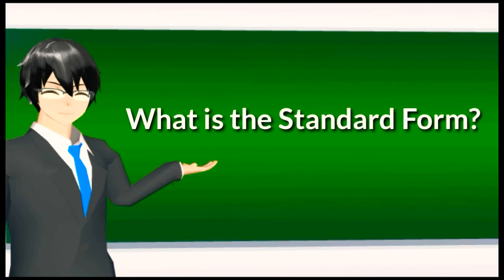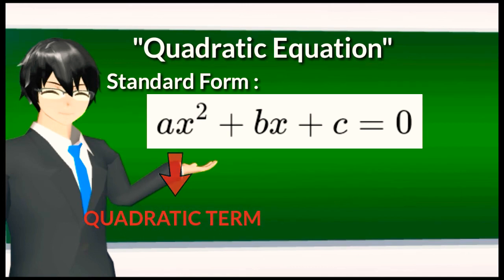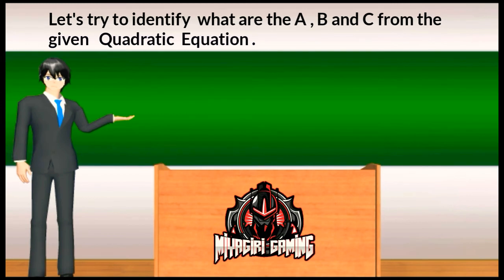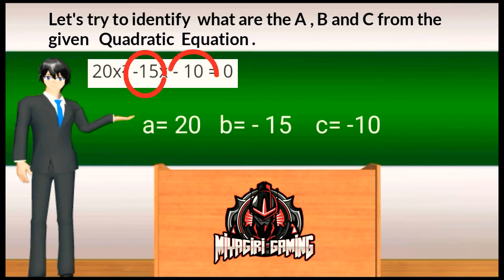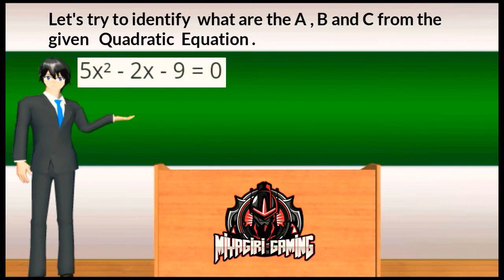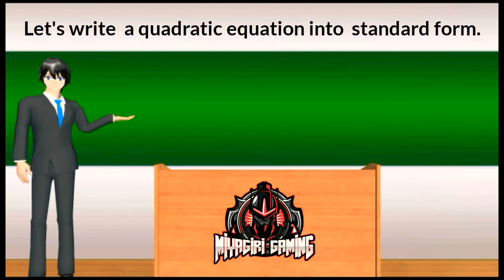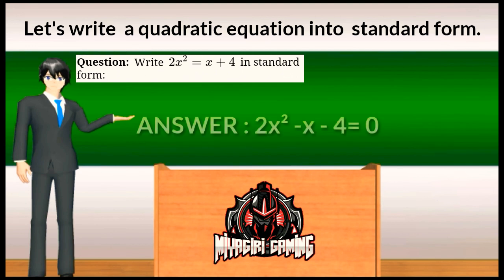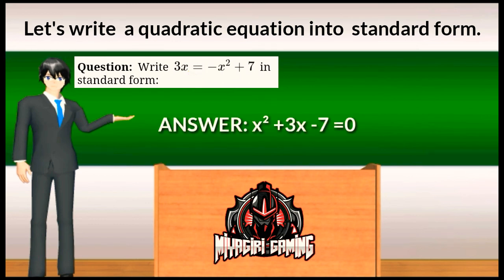INTRODUCTION OF QUADRATIC EQUATIONS : GRADE 9 MATHEMATICS